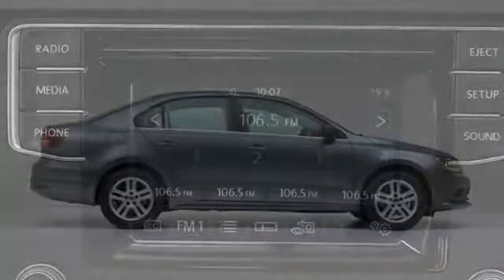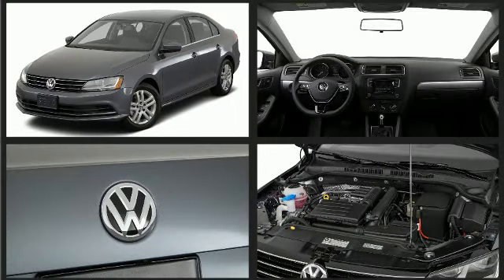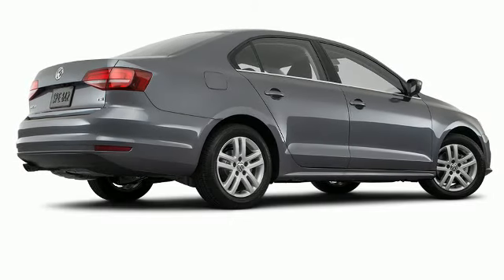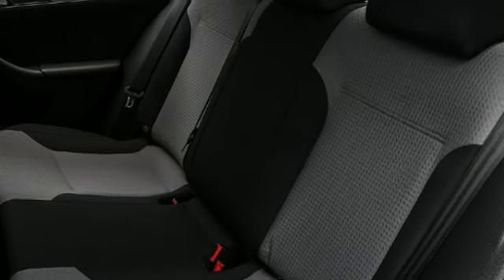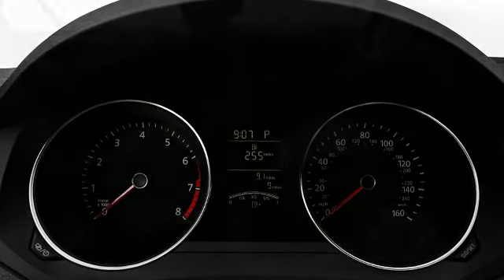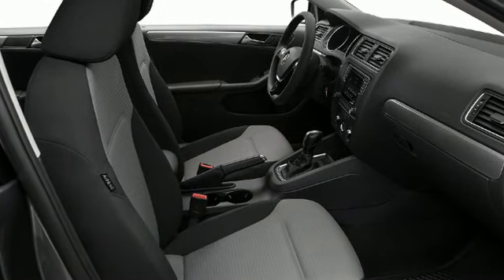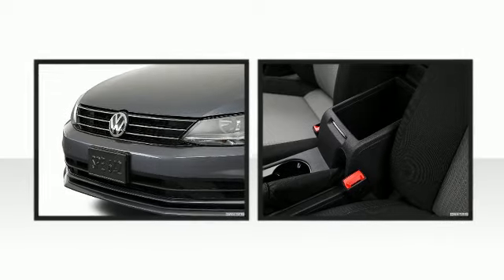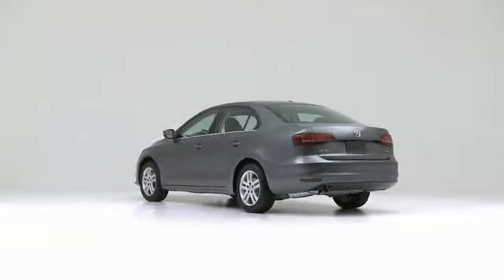2017 Volkswagen Jetta Sedan